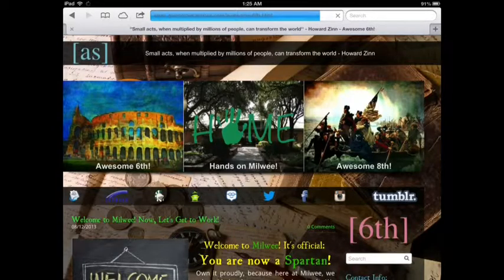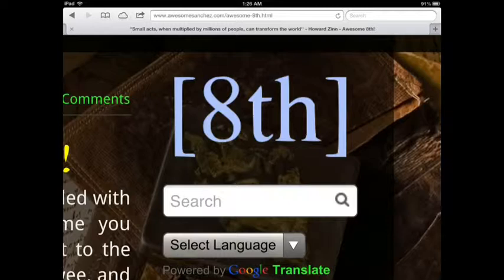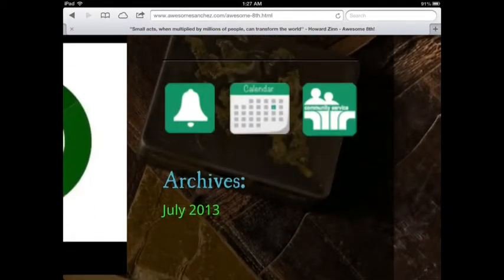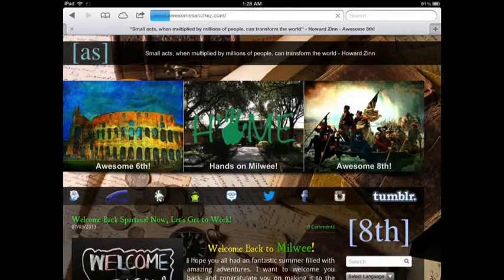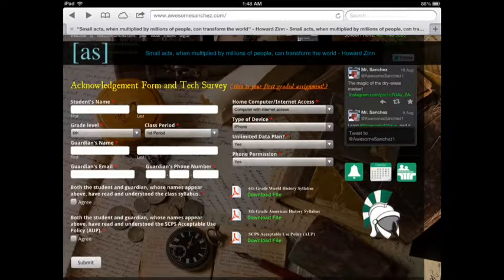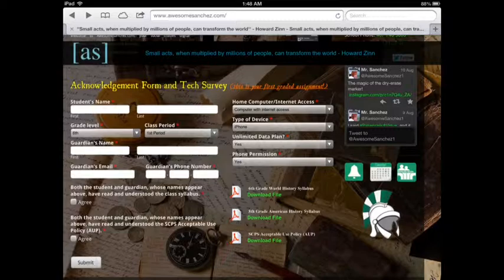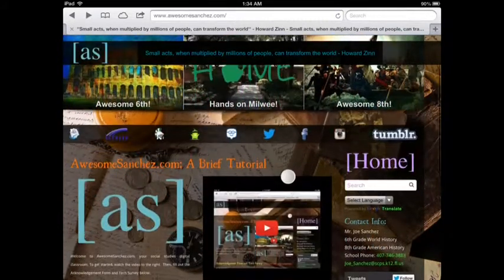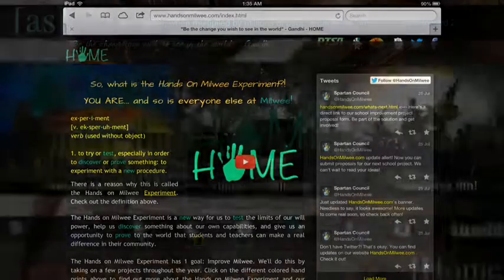AwesomeSanchez.com Tutorial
description